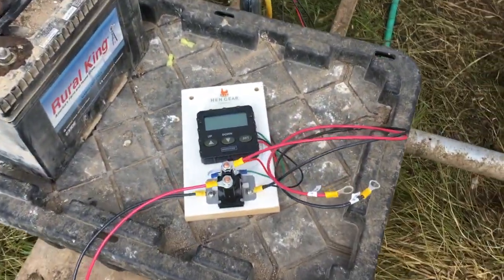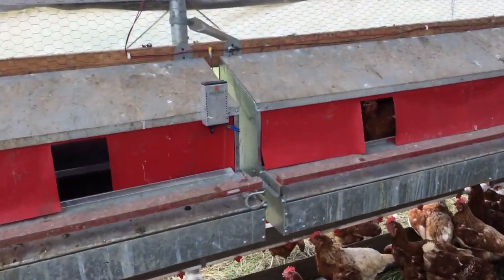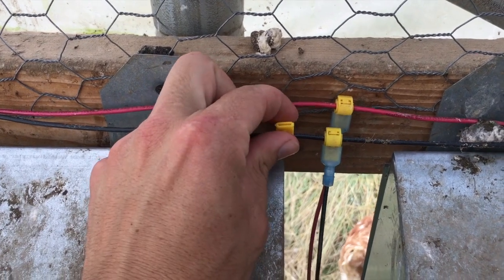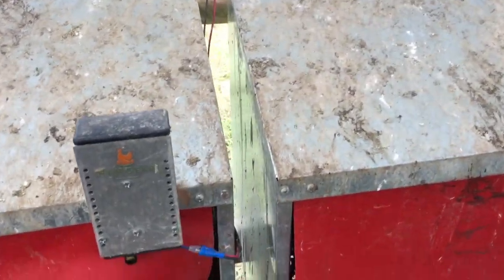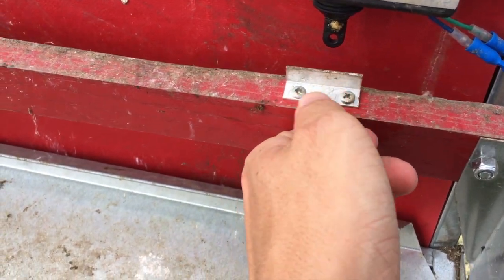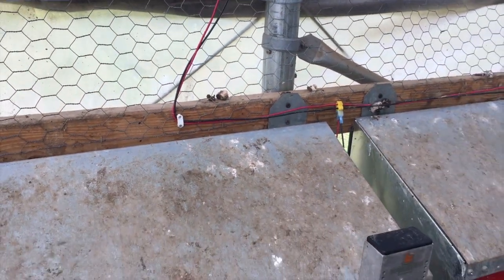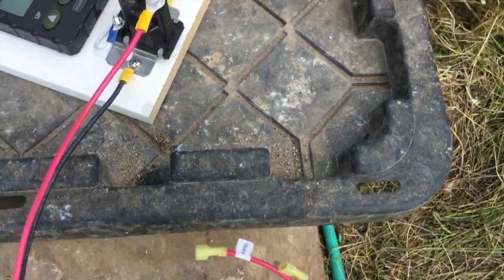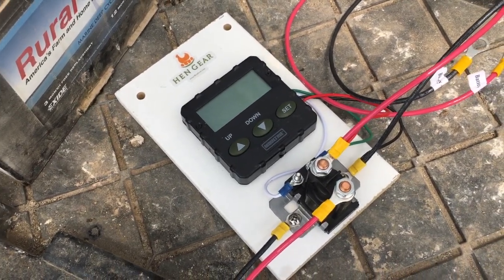DC Automatic Motor Assembly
How to Assemble and mount our HenGear DC Motors to your Rollout Nest Box